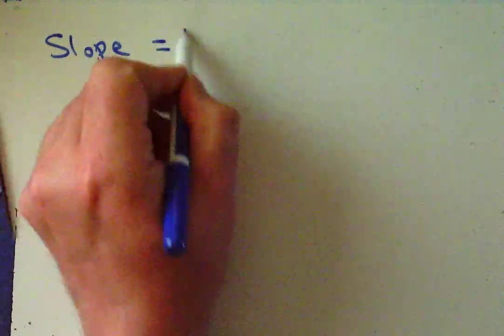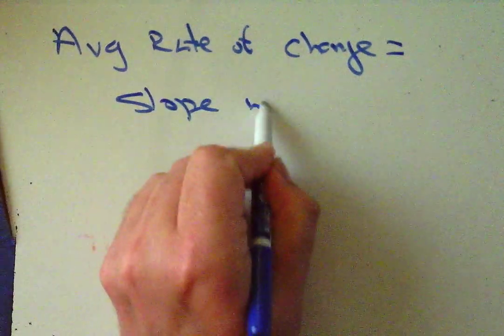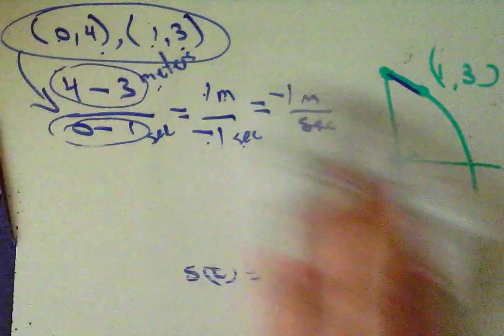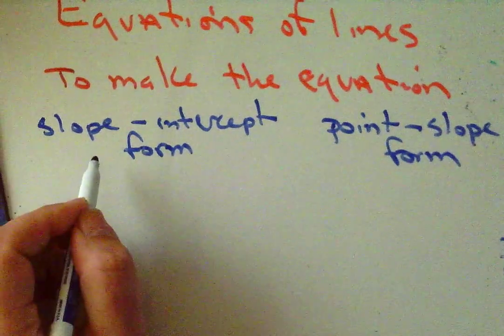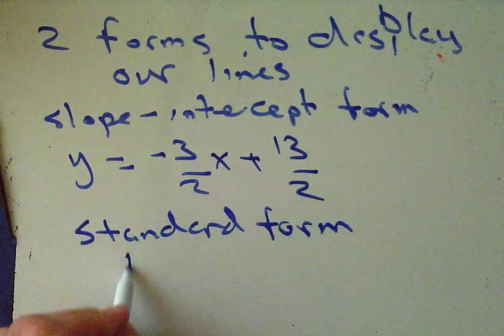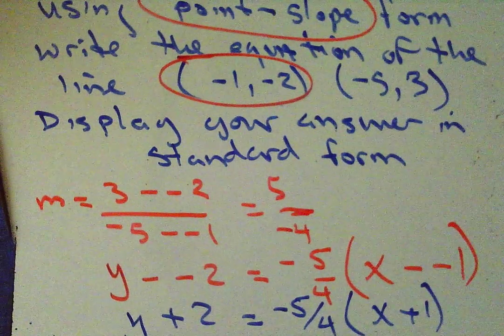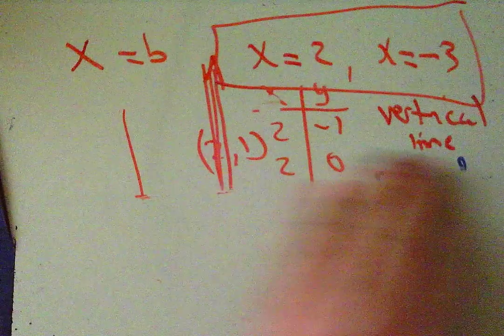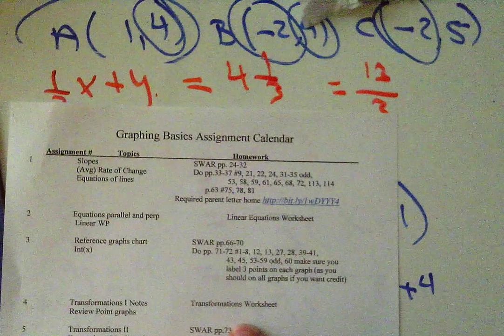Graphing Basics assign 1 slopes and equations of lines